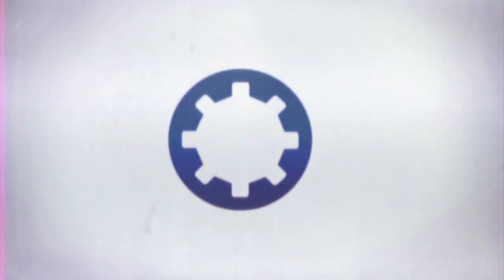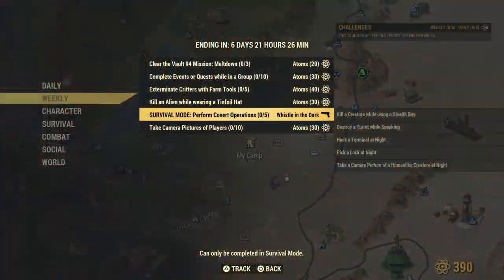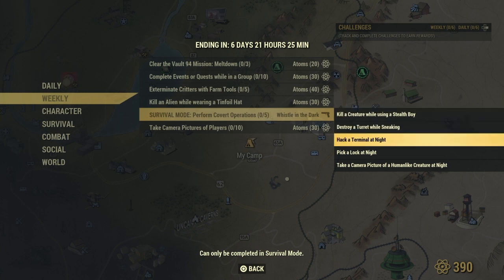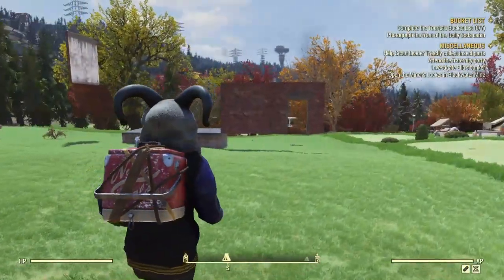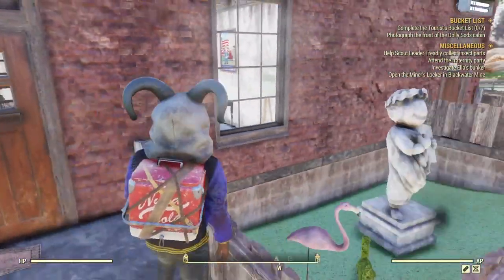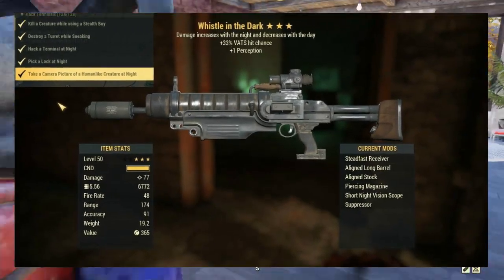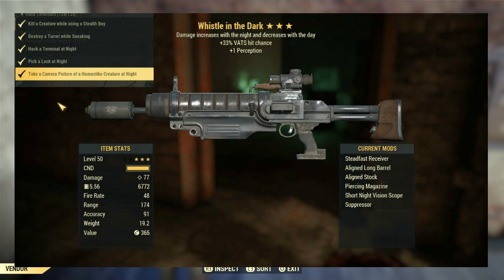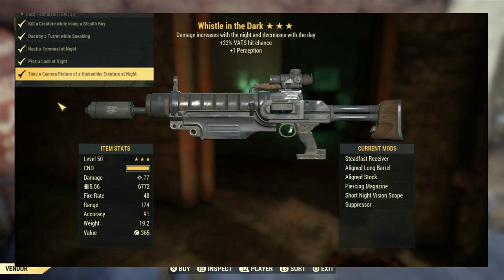Fallout 76 | Whistle In The Dark | Weekly Legendary Weapon | Guide (Repeat)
Today i'll be showing you How To Get The Weekly Weapon "Whistle In The Dark" 3 Star Legendary Weapon in Fallout 76.